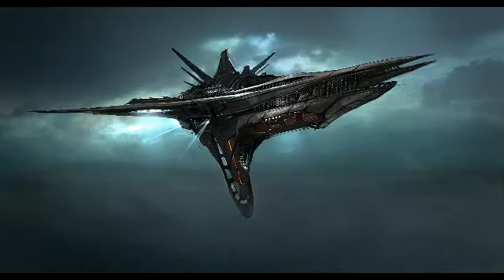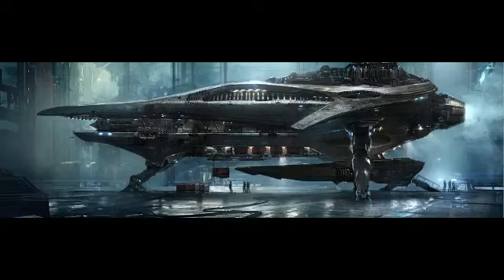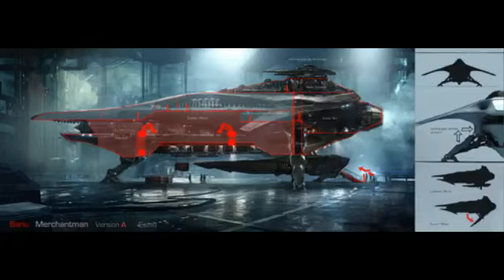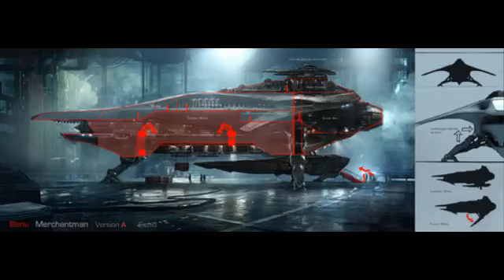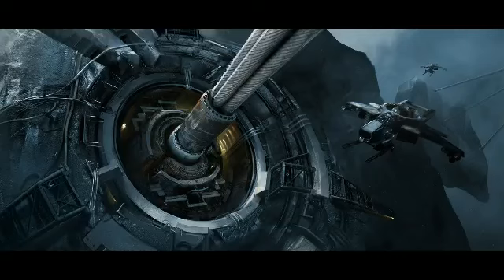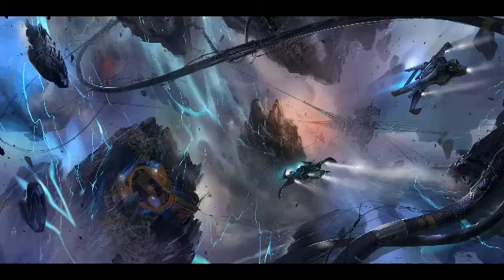The Star Citizen Report - "38 Million" Episode 8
Memo and Woopnyo discuss the latest Star Citizen news!

All music in this video is used under a standard music licensing agreement which can be viewed